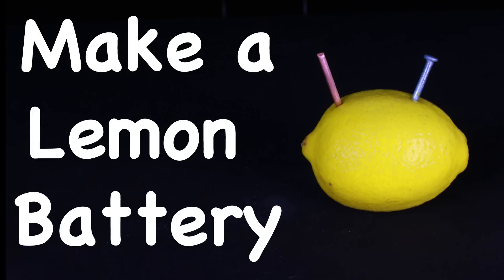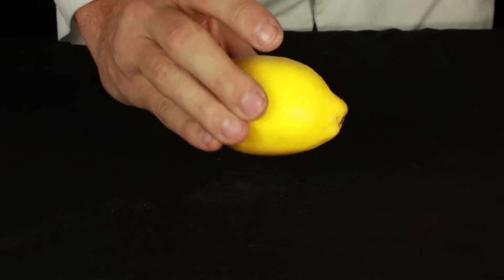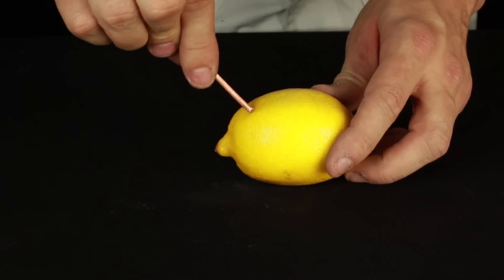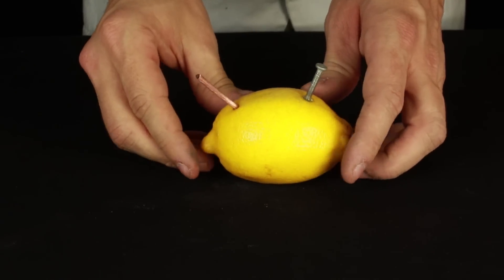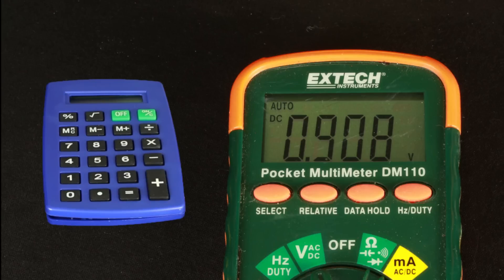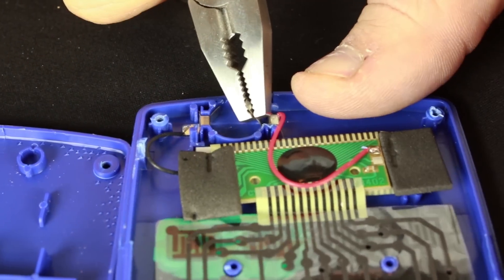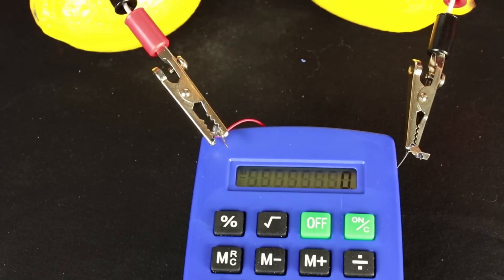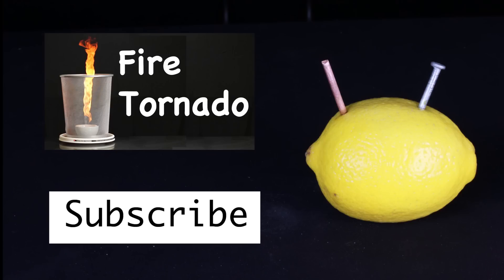How to Make a Lemon Battery (Chemistry)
This video shows how to generate electricity from a lemon. Supplies include a copper wire and a zinc-coated (galvanized) nail.  The video also goes into how lemon batteries work.

▶️ How to make a lemon battery:
1. Gently sand the ends of a zinc galvanized nail and a piece of copper wire to remove any metal oxides which may have formed. You just need to sand enough to expose the zinc and copper underneath.

2. Roll a lemon on the table to break open the juice compartments inside.

3. Push the copper wire and zinc nail into opposite sides of the lemon. Make sure they don't touch each other inside the lemon. These pieces of metal create positive and negative terminals for your battery.

3. Test the voltage with a hand-held meter. Our battery here puts out just under one volt of electric potential. The calculator requires one and a half volts, so we'll connect two lemon batteries in this series.

4.Open the case to the calculator and locate the battery compartment.

5. Remove the battery and break the wires free from the case. Now you're ready to connect the lemon battery to your calculator.

6. Connect the copper to the red wire and the zinc to the black wire. At this point, your calculator should turn on and work as normal.

▶️ How a lemon battery works:
Zinc atoms will break apart into a positive ion and two free electrons. The positive ion will go into solution with the lemon juice, while the electrons will flow across the conductor toward the copper, eventually making their way back into solution to meet up with two H+ ions and form hydrogen gas.